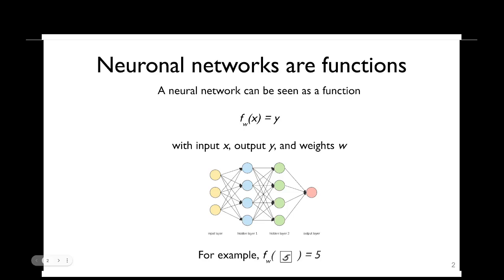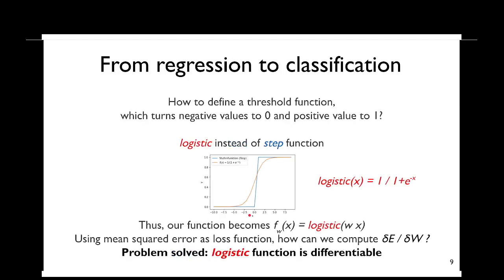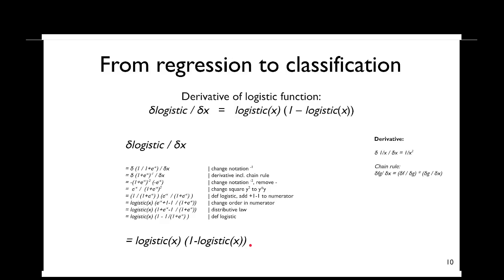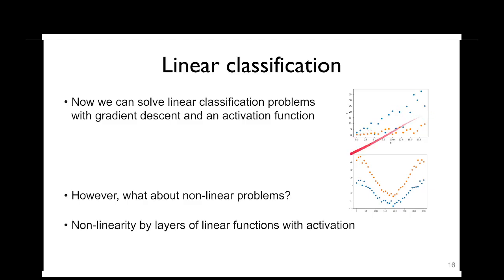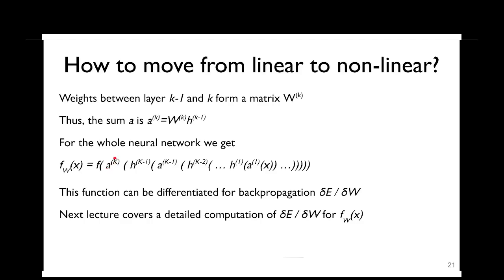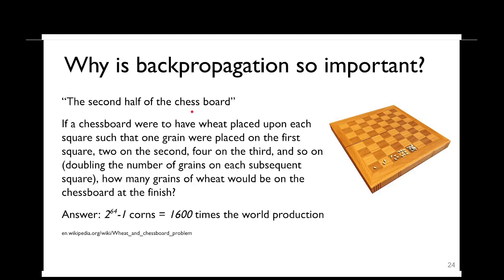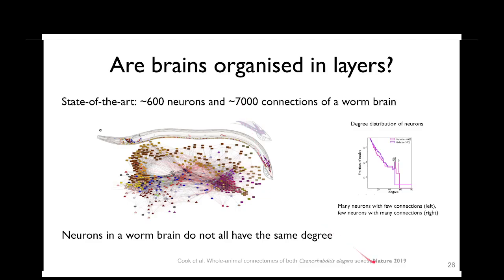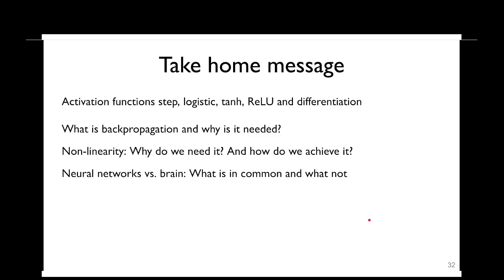IS03 Intelligent Systems Michael Schroeder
14:40 From non-linear to linear
22:02 Combinatorial explosion without backpropagtation: The second half of the chessboard
27:30 The connectome of worm, fritfly, and human brain